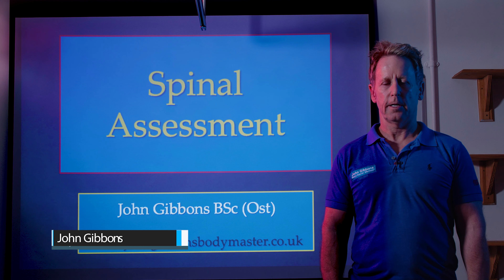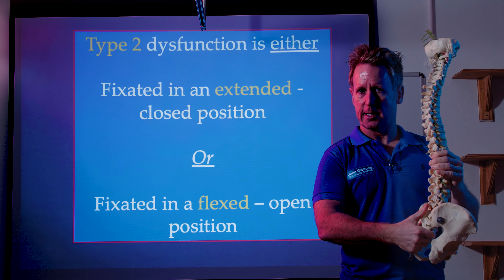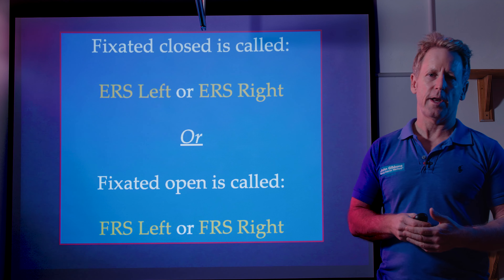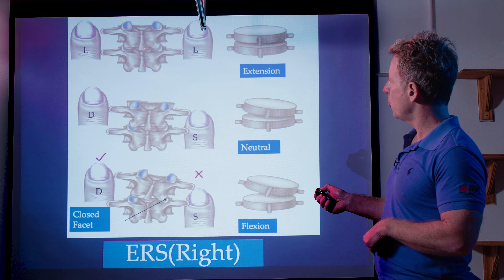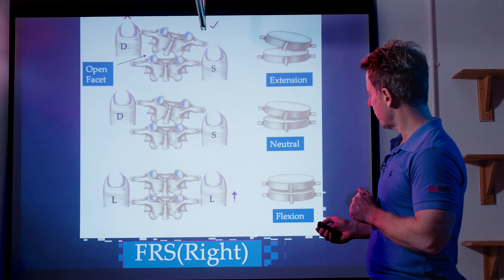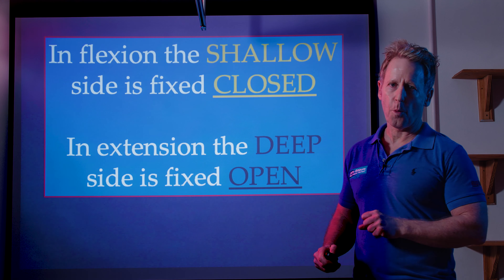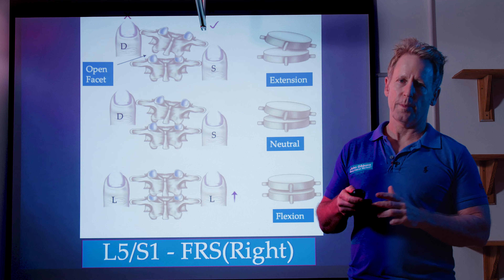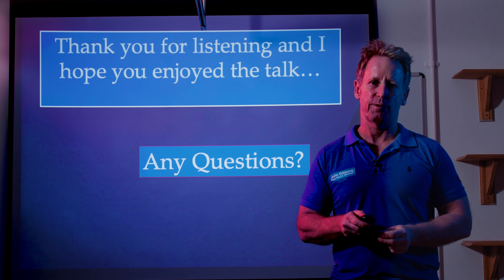How to assess for Spinal Motion - is the facet joint closed or open?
John Gibbons is a registered Osteopath, Lecturer and Multi-published Author and in this video he will be teaching motion of the vertebral column and this is known as spinal mechanics.

He will teach you if the facet joint is stuck in an open position called an FRS (flexion, rotation and side bending) or fixed closed in an ERS (extension, rotation and side bending).

This follows the Lovett, fryette's laws or principles of spinal mechanics of type 1 (neutral) and type 2 (non-neutral).

John shows you in his other videos to assess the nerve root level of the adductors (obturator nerve through L3 reflex), patella tendon (femoral nerve through L4 reflex), semitendinosus (tibial / sciatic nerve of L5 reflex) and Achilles / plantar (tibial nerve of sciatic through S1 reflex) and a normal response is classified as 2++.  Any reduced hypo-reflex (1+) or increased hyper-reflex (3+++) with Clonus and Babinski positive as might indicate some form of upper motor neurone lesion like Multiple sclerosis, stroke, spinal cord tumour or brain injury. Any altered reflex will need further investigation as a possibility of disc or neural pathology. These techniques and more is taught on the Neurological Master-Class at the University of Oxford.

1. A Practical Guide to Kinesiology Taping and comes with a complimentary DVD.
2. The Vital Glutes, connecting the gait cycle to pain and dysfunction
3. Functional Anatomy of the Pelvis, SI joint & lumbar spine
4. The Vital Shoulder Complex
5. 2nd Edition of Kinesiology Taping
6. The Vital Nerves (released Oct 2020)

1. Spinal Manipulation & Mobilisation
2. Advanced Spinal Manipulation
3. Kinesiology Taping
4. Muscle Energy Techniques
5. The Vital Shoulder Complex
6. The Vital Cervical spine
7. The Vital hip & groin
8. The Vital Knee
9. Advanced Soft Tissue techniques
10. The Vital Neurological system
11. Pelvis, SIJ & Lumbar spine
12. The Vital Glutes & Psoas
13. Acupuncture & Dry needling